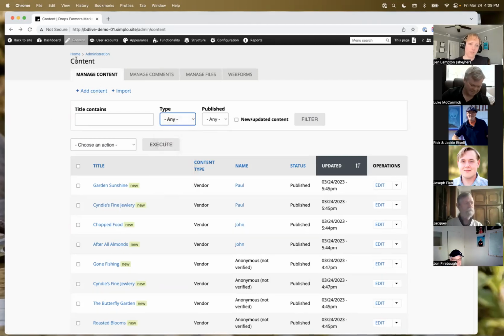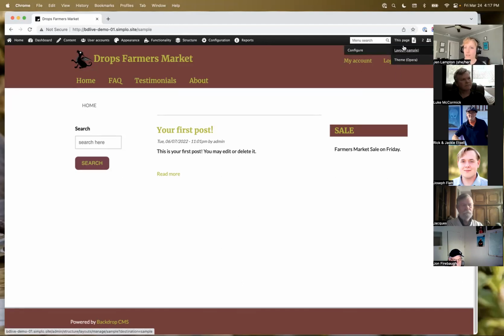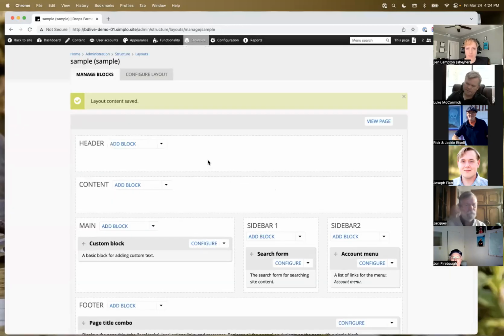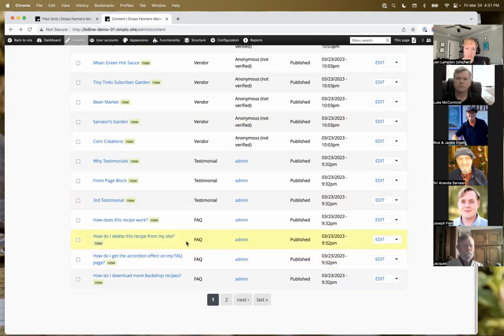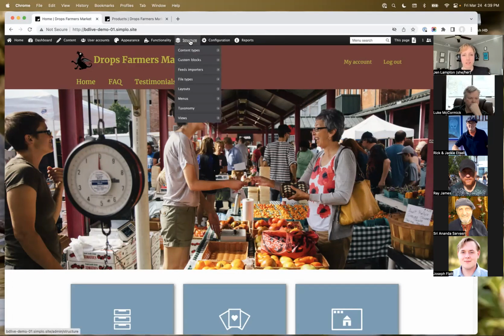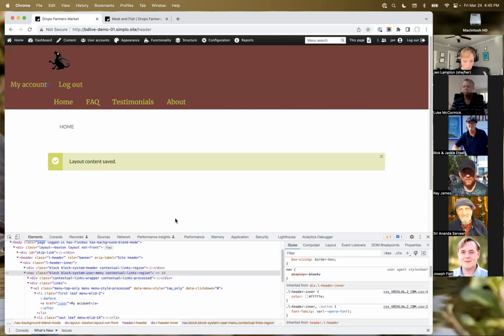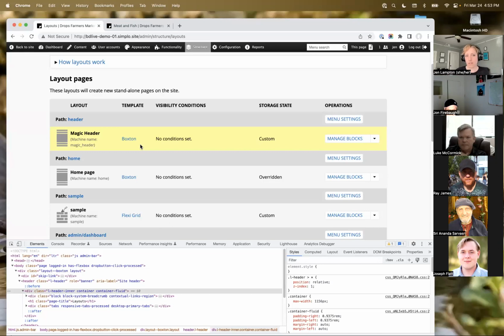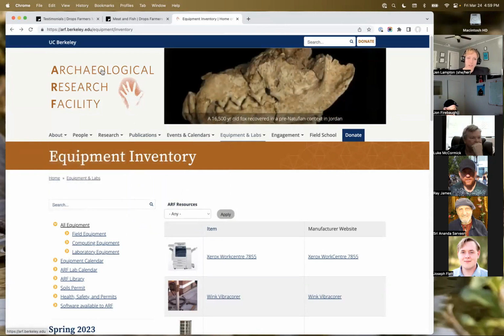Backdrop for beginners: Layouts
Backdrop LIVE 2023